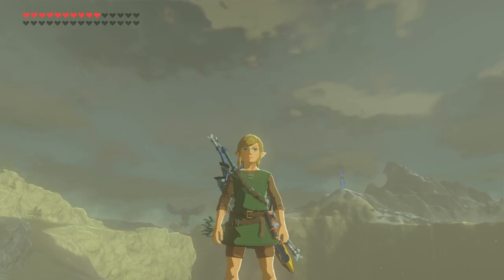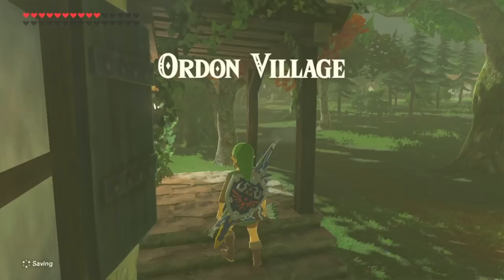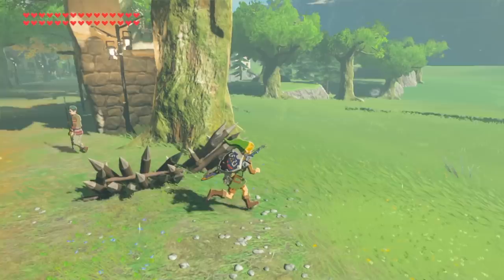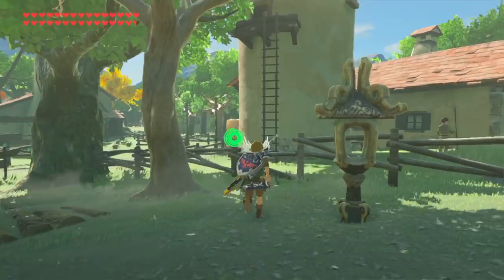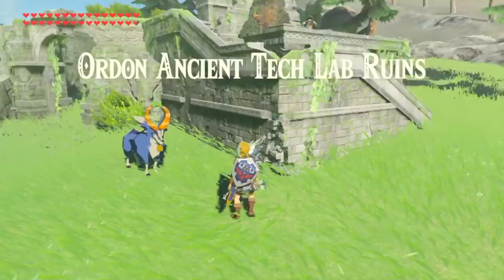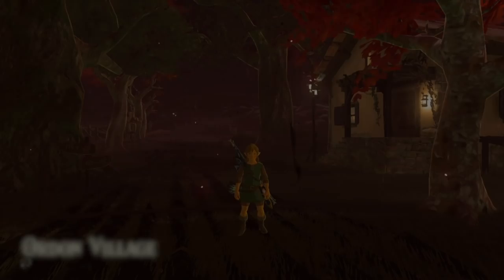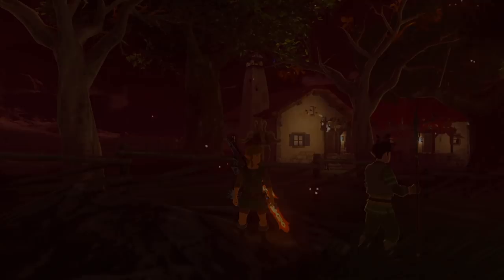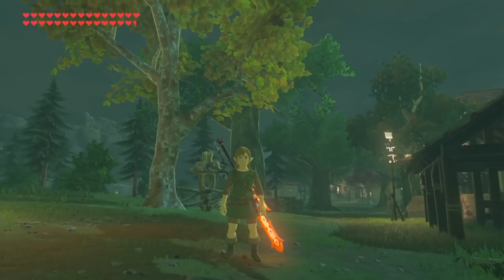There's A NEW VILLAGE In Breath of the Wild?!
Welcome to The Basement, let's play Breath of the Wild: Second Wind! The Basement is the friendliest place on YouTube.

ORDON VILLAGE (from Twilight Princess fame) is now in Breath of the Wild! Holy Smokes!

(some games not suitable for all ages)